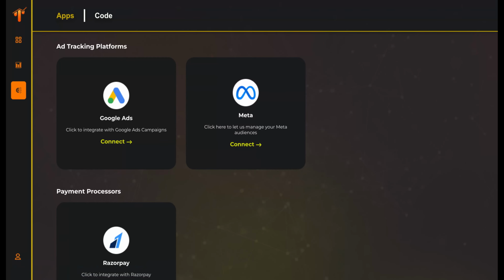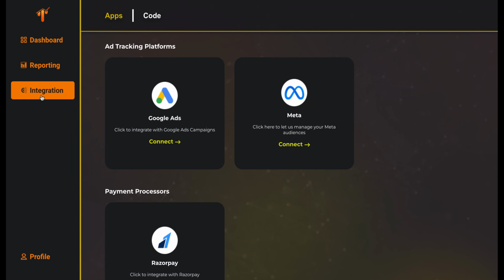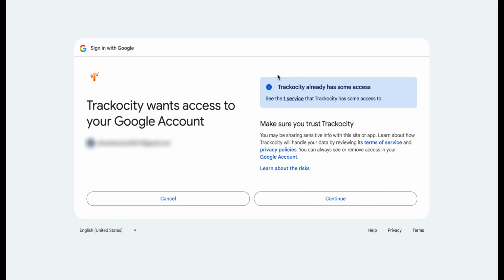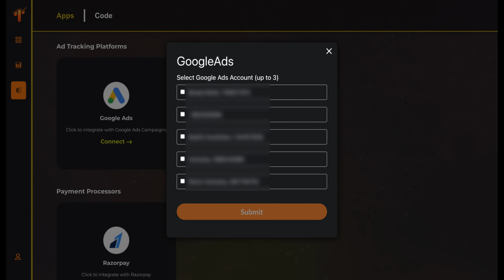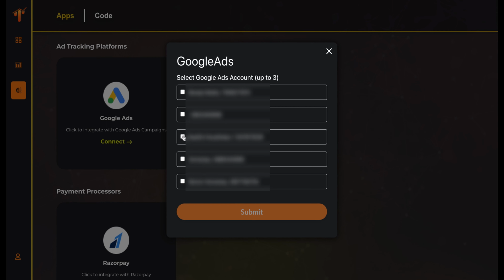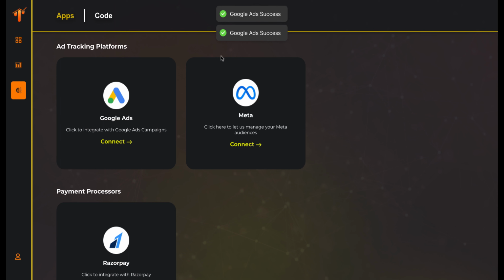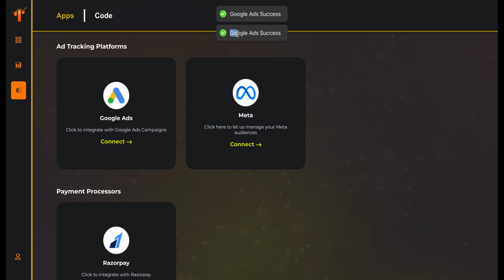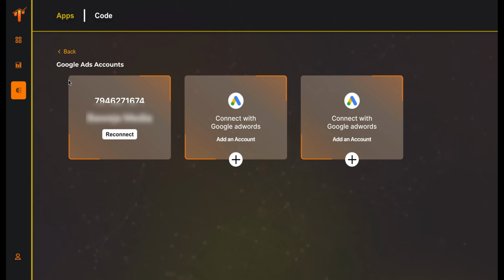How to integrate google ad account with Trackocity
📌 How to Integrate Google Ads with Trackocity – Step-by-Step Guide

Want to track your Google Ads performance with pinpoint accuracy? 🚀 In this video, we’ll show you exactly how to integrate Google Ads with Trackocity so you can unlock precise marketing attribution, optimize your ad spend, and scale smarter.

🔥 Why Marketers Love Trackocity

✔ Eliminate guesswork – Know exactly which ads, campaigns, and platforms drive conversions.
✔ Real-time insights – Make data-backed decisions on the fly.
✔ Seamless integration – Connect Google Ads, Facebook Ads, and LinkedIn Ads in one place.
✔ Maximize your ROI – Stop wasting budget on underperforming campaigns.

👉 Get started with Trackocity today! Visit trackocity.io